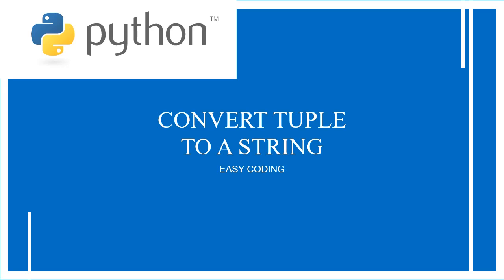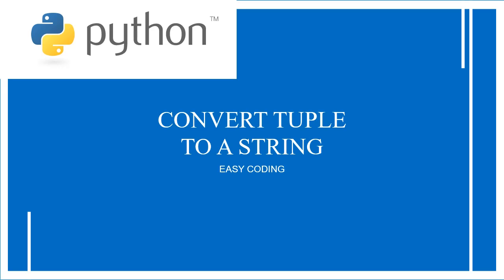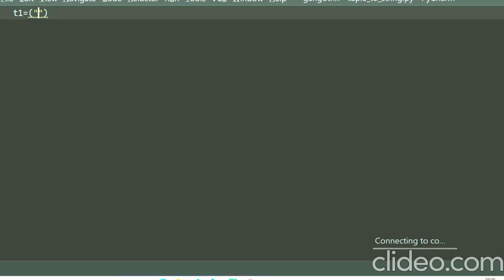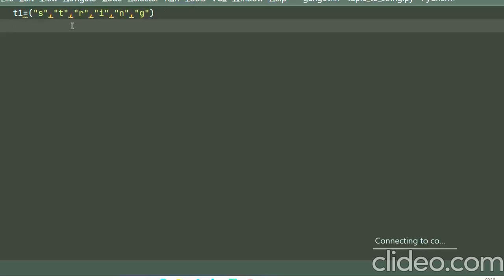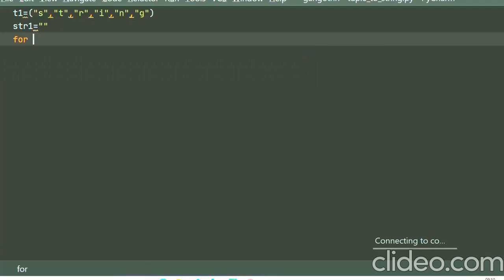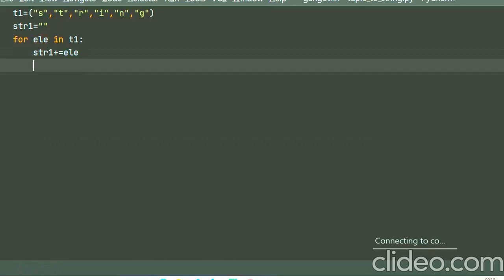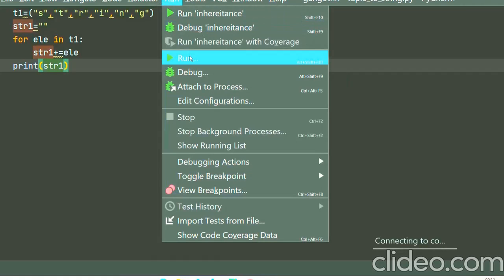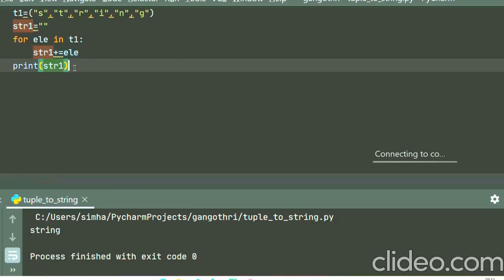Python Program To Convert Tuple INto A String||Python Programs For Begginers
The above video is about tuples and strings in python.I hope this program may help you for understanding the tuples and strigs concept in a better way.If you have any doubts,reach me out at the commets section.